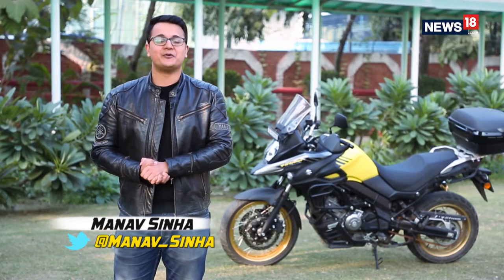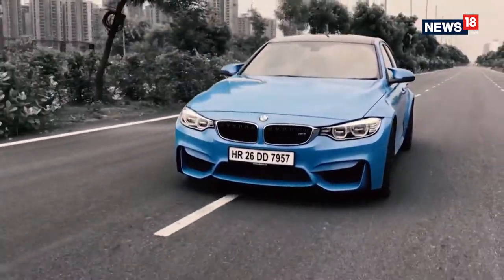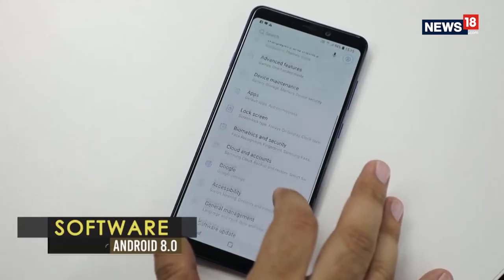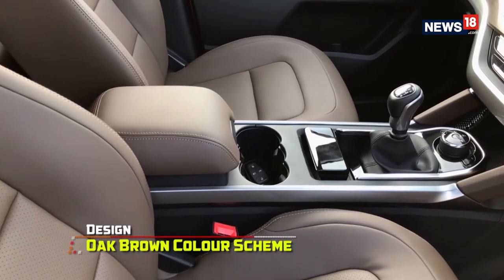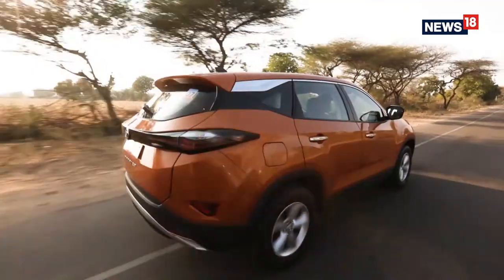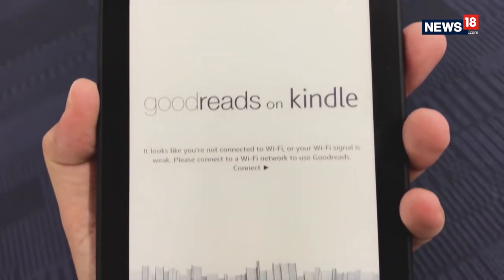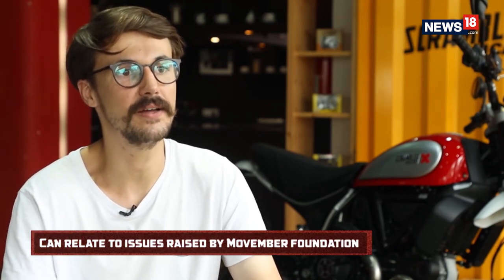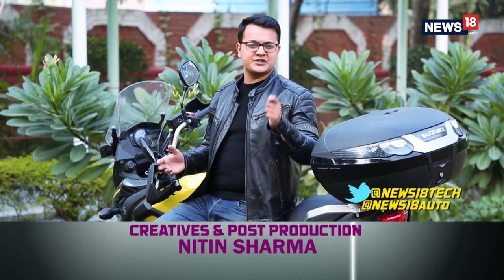Tech and Auto Show | Ep 68 | Tata Harrier, Samsung Galaxy A9 and More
Tech and Auto Show Episode 68...
This week on the Tech and Auto Show we bring you the Tata Harrier, Samsung Galaxy A9 and more.

Don't forget to tune into the show every Saturday at 7:30 PM and Sunday 1:30 PM only on CNN-News18.